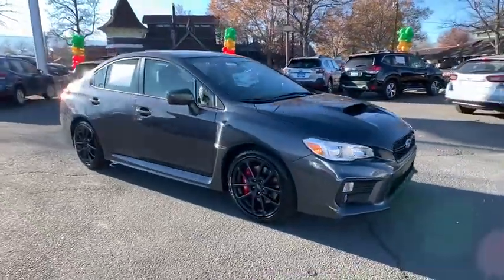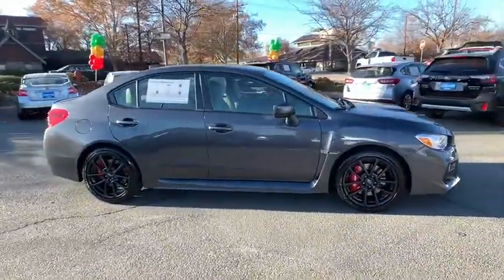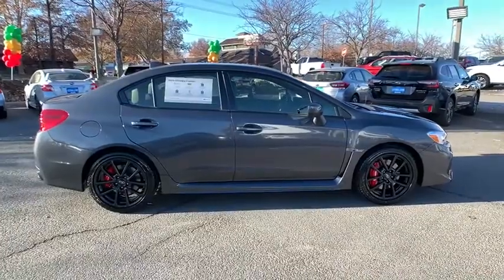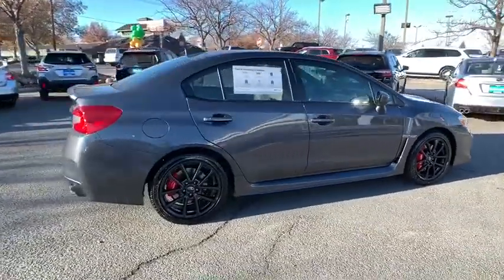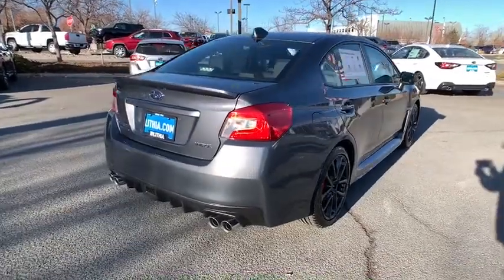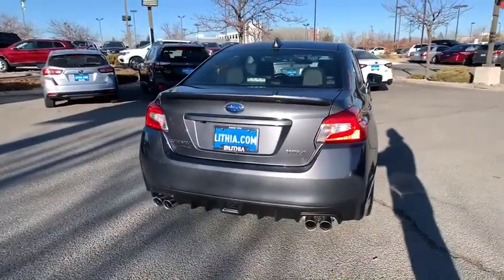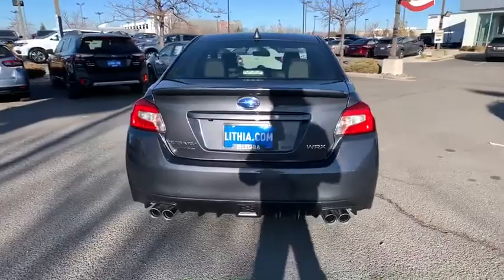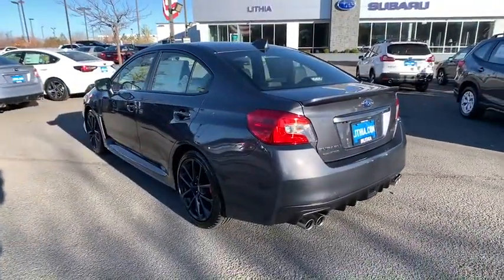2020 Subaru WRX Northern Nevada, Reno, Lake Tahoe, Carson City, Roseville, NV L9829180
Gray New 2020 Subaru WRX available at Lithia Subaru of Reno in Northern Nevada. Servicing the Reno, Lake Tahoe, Carson City, and Roseville, NV area.
2020 Subaru WRX Premium Manual - Stock#: L9829180 - VIN#: JF1VA1B67L9829180

Moonroof Heated Seats CD Player Bluetooth All Wheel Drive Aluminum Wheels Turbo Charged Engine iPod/MP3 Input Satellite Radio Back-Up Camera. Premium trim. Warranty 5 yrs/60k Miles - Drivetrain Warranty; SEE MORE! KEY FEATURES INCLUDE: Sunroof All Wheel Drive Heated Driver Seat Back-Up Camera Turbocharged Satellite Radio iPod/MP3 Input Bluetooth CD Player Aluminum Wheels Smart Device Integration Apple CarPlay Heated Seats. Rear Spoiler MP3 Player Remote Trunk Release Keyless Entry Steering Wheel Controls. BUY FROM AN AWARD WINNING DEALER: At Lithia Reno Subaru youll get a great vehicle at a great price with the experience and dedication of our team behind you throughout the purchasing process and the duration of your ownership of your Subaru automobile. Our service to you does not end at the sale. Call us anytime with questions. Our entire team at Lithia Reno Subaru is here to help. If youre looking to purchase from a dealership dedicated to its customers come by Lithia Reno Subaru and experience our service for yourself! Price does not include $449 Dealer doc fee taxes and license fees. Price contains all applicable dealer incentives and non-limited factory rebates. You may qualify for additional rebates; see dealer for details.